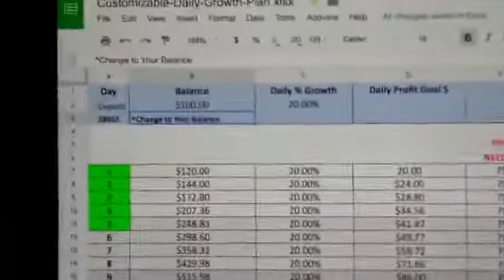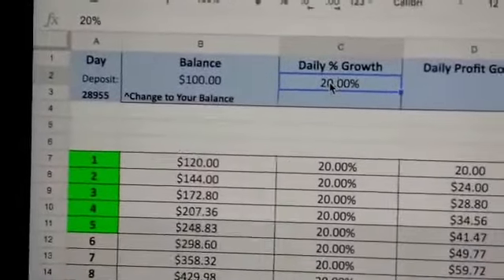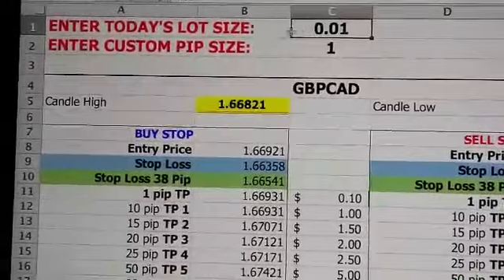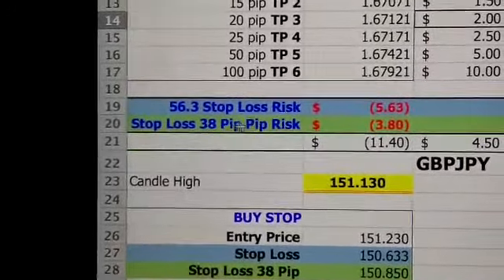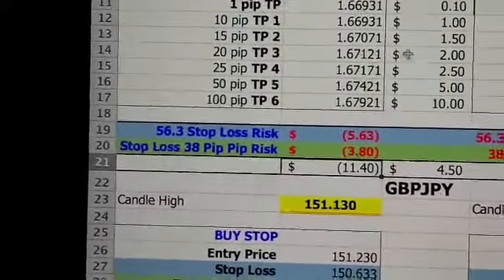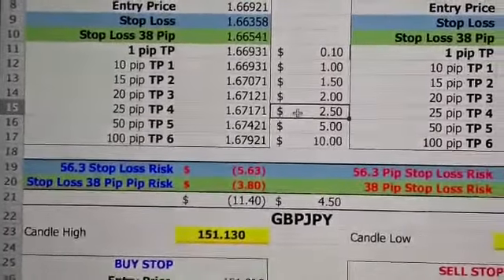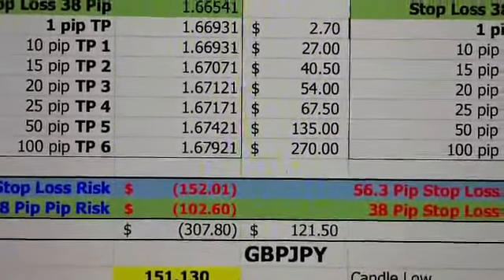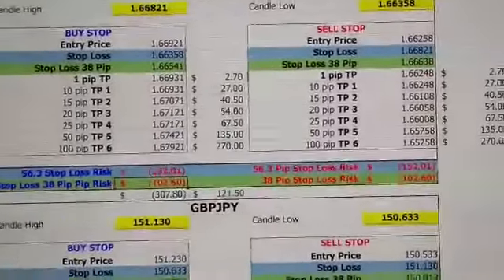Leslie Jones: London Breakout Strategy